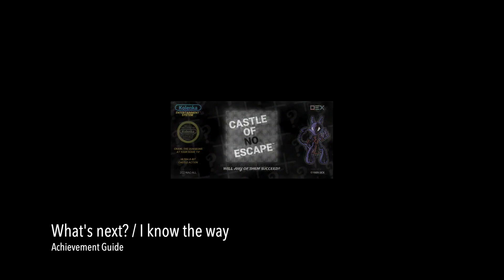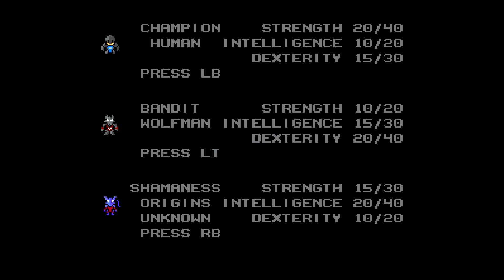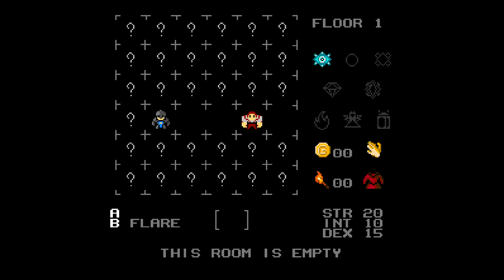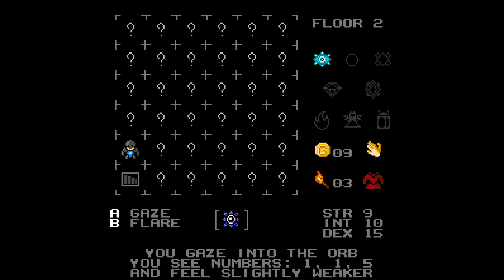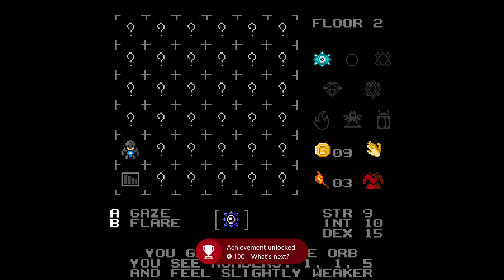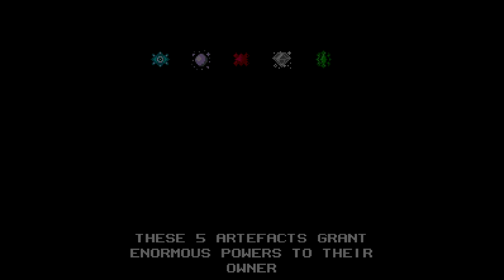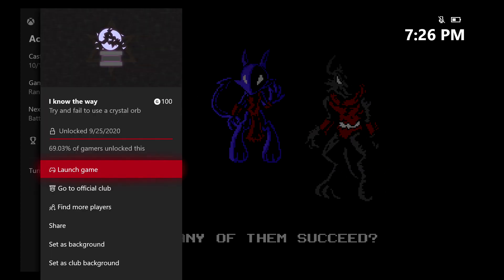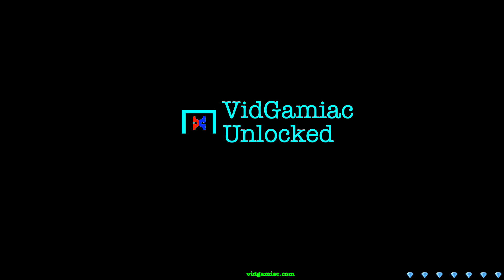Castle of No Escape - What's next? / I know the way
What's next? - Find and use an orb.
I know the way - Try and fail to use a crystal orb.